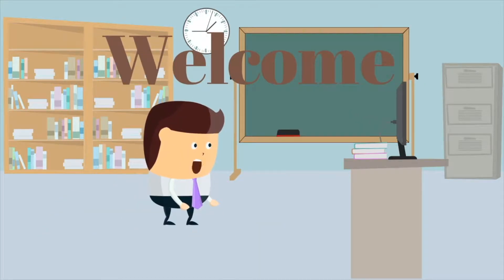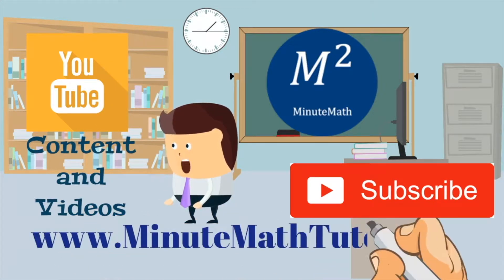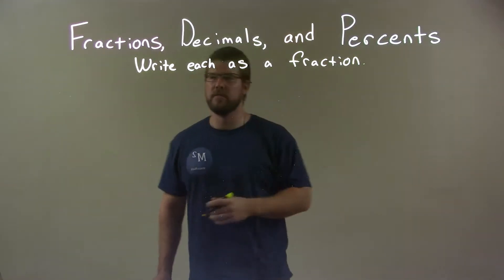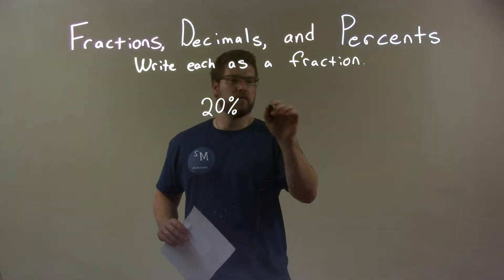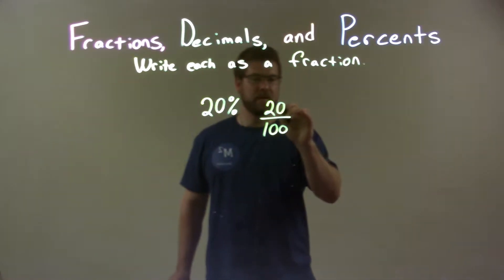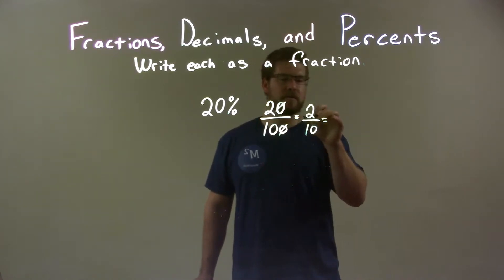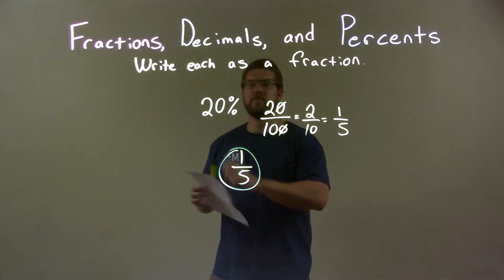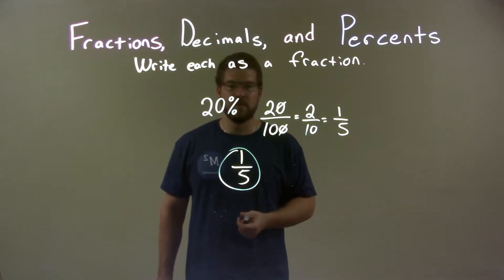Write as a Fraction 20%